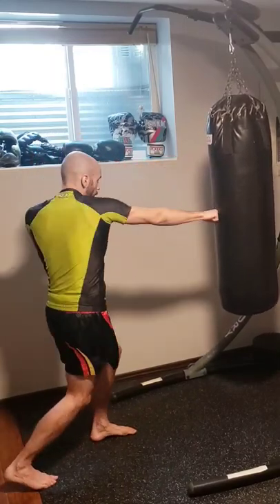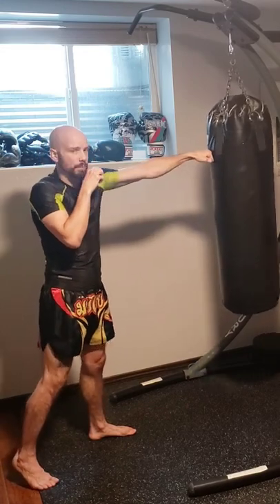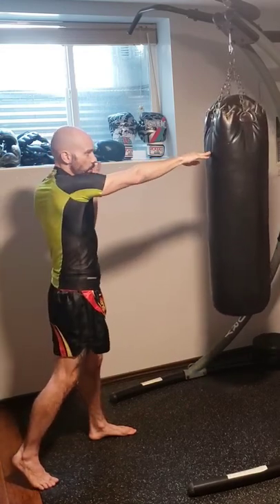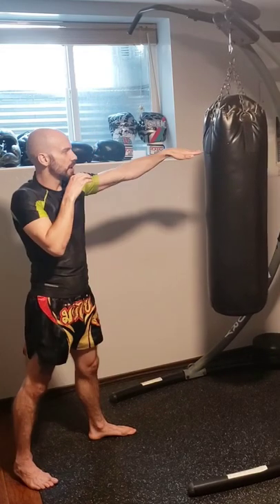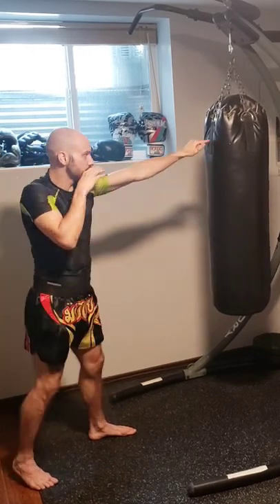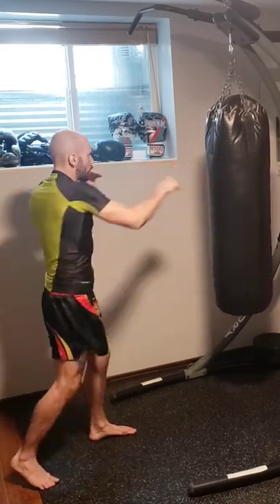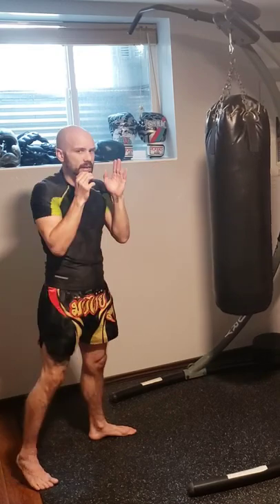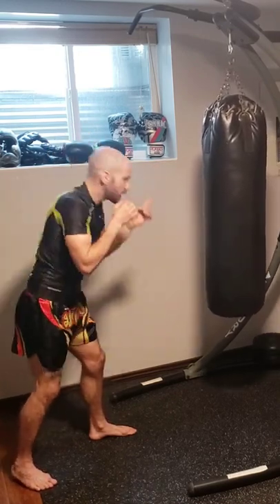Quick Tips Mixing Levels Punching Bag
Quick tips for Changing Levels on a Punching Bag!

How to Punch a Punching Bag - Mixing Levels

Basics and Techniques for MMA Boxing Kickboxing and Muay Thai!